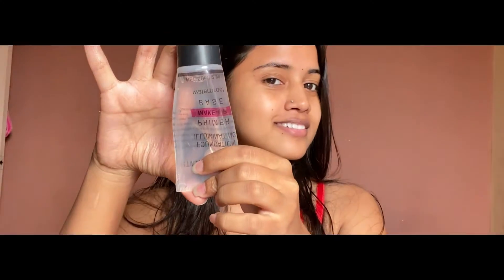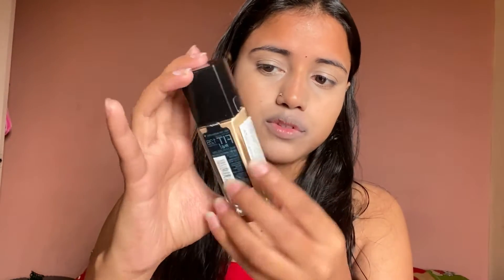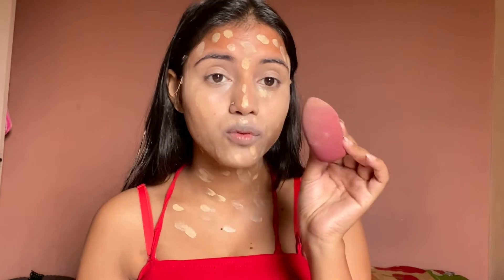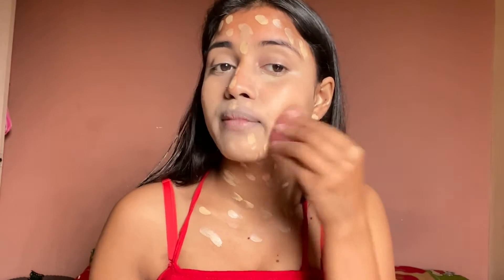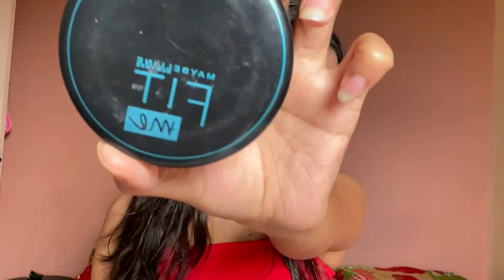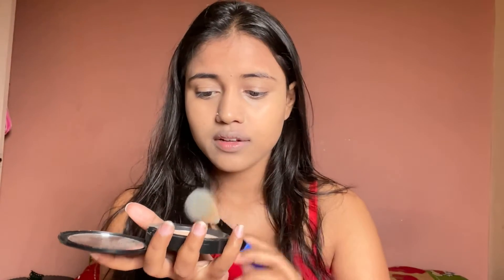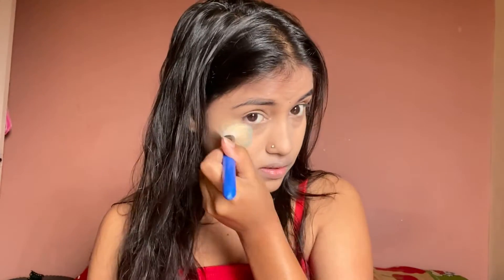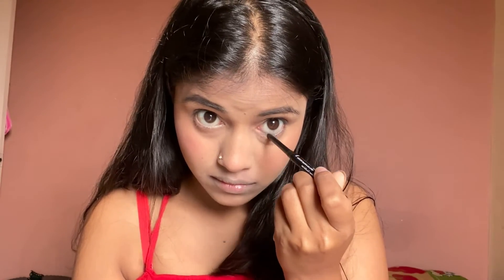Makeup for beginners || no makeup makeup look ||nude makeup look|| step by step makeup tutorial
For more  video 🥰 commment kro m waiting